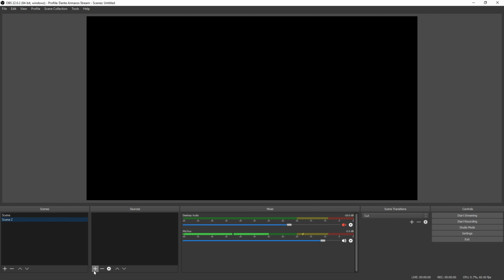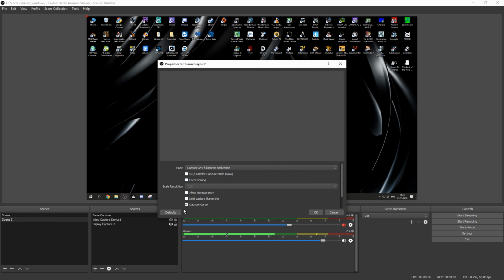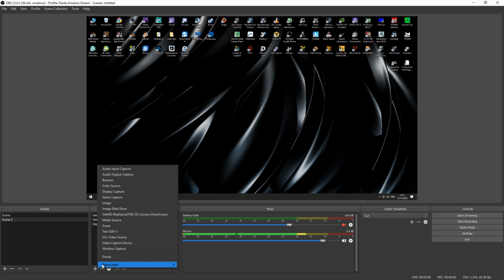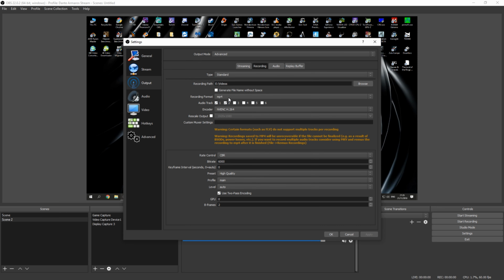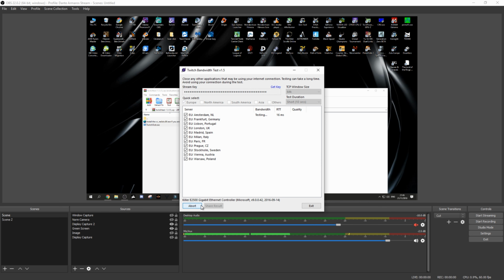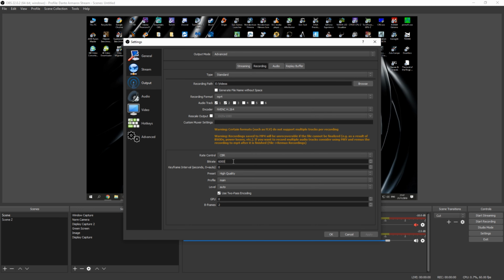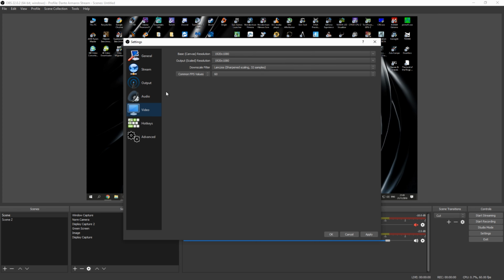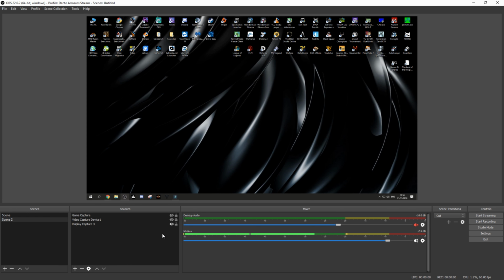How To Set Up OBS For Streaming & Recording Videos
So over the last couple of videos i have been a little quite and this is due to a bug within OBS which i will show you how to resolve. Also how to set up OBS for your video recordings and streams.